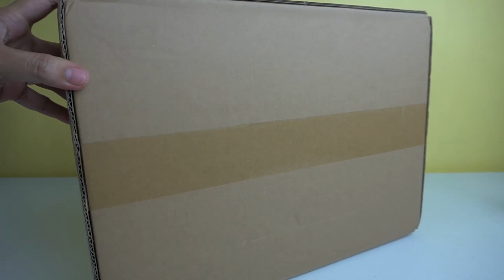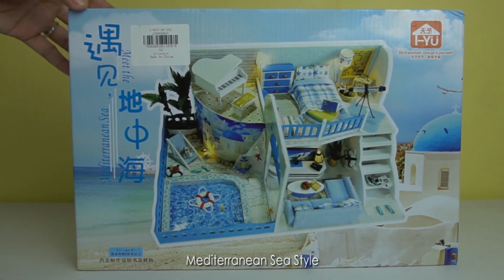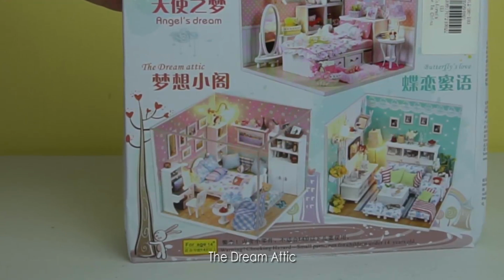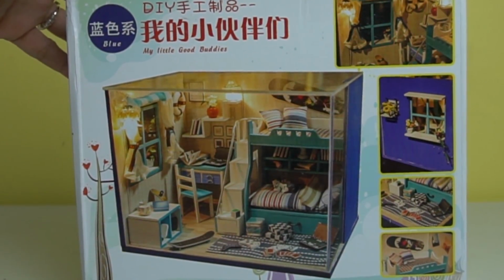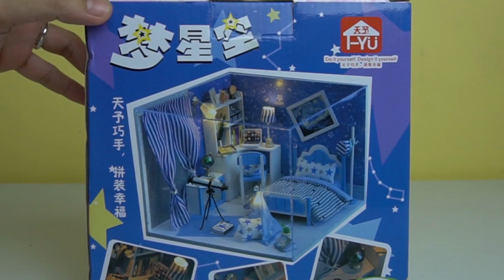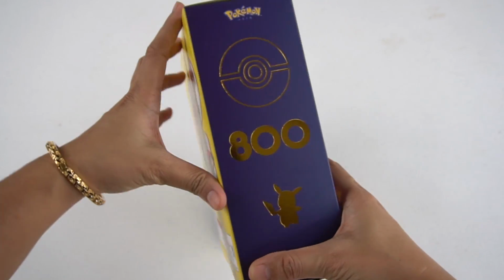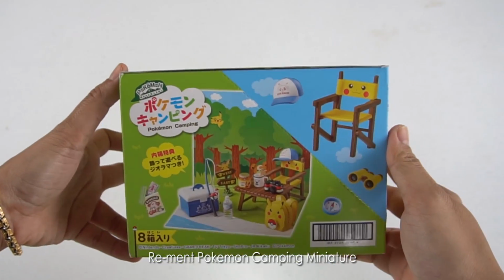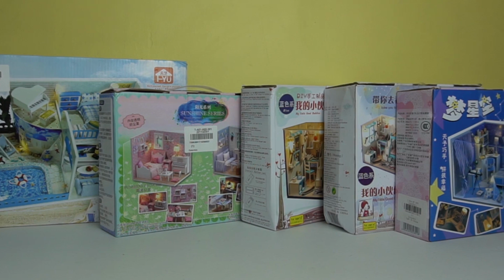MARCH HAUL: Cute Dollhouse Kits, Re-ment Miniatures, Nendoroid Satoshi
Kixkillradio is a photographer and anime figure collector. She creates a picture that tells a story through her figures/dolls/toys. She makes hand-made props, accessories, dollhouse rooms, and diorama to create a scene for her photography. She uses PVC boards, wooden sheets, and often recyclable materials in her miniatures.

Filmed with Sony A6300 / Photos taken with Sony A6500